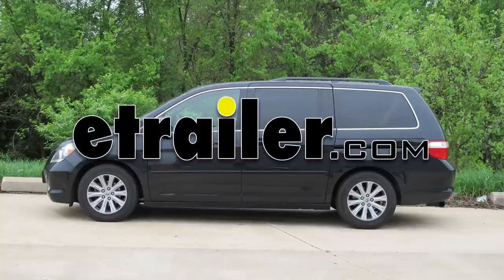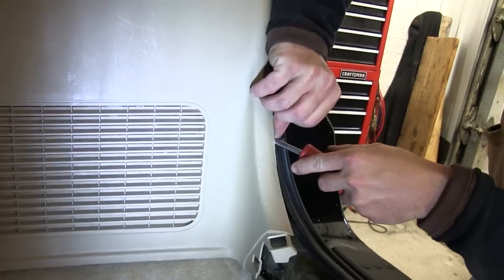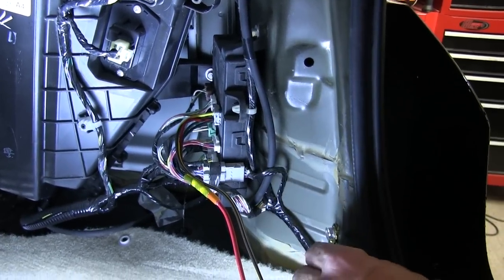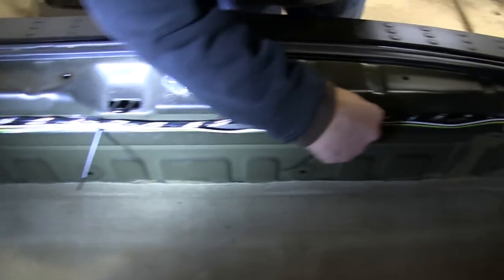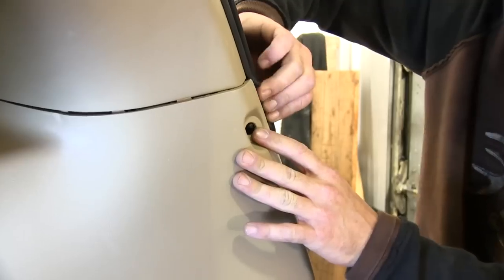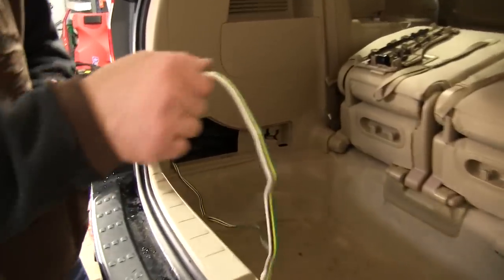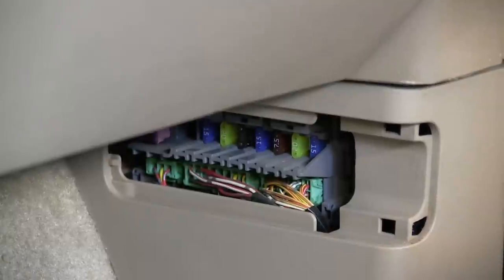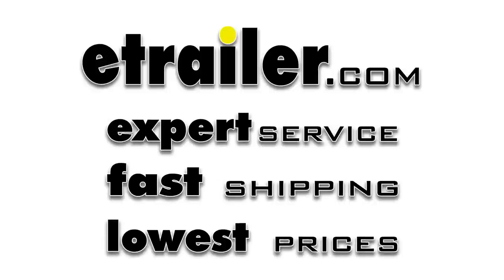Set up: T-One Vehicle Wiring Harness with 4-Pole Flat Trailer Connector on a 2007 Honda Odyssey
Today in our 2007 Honda Odyssey will be installing a toe ready T1 connector part no. 118438. First we open up the rear cargo door then were going to remove the rear trunk panel and trash hold to remove the rear trash hold you first need to remove the two cargo hooks now we go and pop trash hold free now with the trim panel and trash hold set aside were going to move over to the passenger side and remove the rear trim quarter panel. When removing this panels you can use a flat plated screw driver or a trim panel tool as we are in this case now with the panel free you can see the black electrical box. The top rack corner of the electrical box will match identically to the great connector of our new toe ready T1 harness. Well plug directly in to it and lock in place next we need to take the white wire the ring terminal pre form and attach it to a ground here next to a electrical panel is a manufacturers  ground that we can use first of all we remove the ground stud, install the ring terminal and then reinstall our ground stud.

Now we are ready to go ahead and mount the converter box over a new harness. Well remove the two sided tape and attach to a clean flat surface once we completed that well route the four pole harness back over to the driver side and fitted in behind the jack storage area and then we can go ahead reinstall all the trunk panels as we route our four pole connector over to the driver side behind the jack storage compartment well secure the wire to the manufacturers harness using the black zip ties provided. Once weve got our wire secured well go back and just take a pair of side cutters cut off the excess from the zip ties. Now were ready to go ahead and reinstall the interior trunk panels. When everything is reinstalled lets go ahead and show you how to use your new four pole connector.

Is it comes out to the jack storage compartment we route over to the center of the vehicle and down to the hitch or accessory. Be mindful to stay away from the latch as pinching in the latch can harm the wire however the wire is thick enough that we can go ahead and close the door on the four pole wire then once were completed using our new four pole connector we can simply roll it up and again store it in a jack storage compartment and then reinstall the jack storage compartment door. Alright now we have the new four pole connector installed weve got one more step on the passenger side in the lower kick panel were going to remove the fuse paneled door. After we remove the fuse panel door well locate the fuse number five which will be an open slot well now insert the 7.5 amp fuse supplied with their installed kit then we  can go ahead and take the label and install it on the fuse panel door to indicate that weve now inserted the 7.5 trailer amp fuse. Go ahead and reinstall the fuse panel door and this is to complete the installation of our new toe ready T1 connector part number 118438 on our 2007 Honda Odyssey..